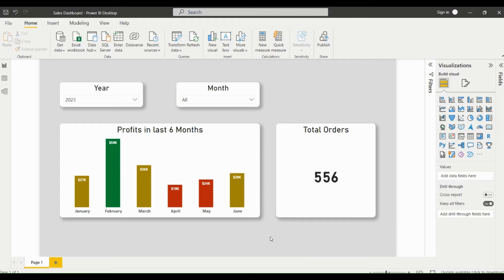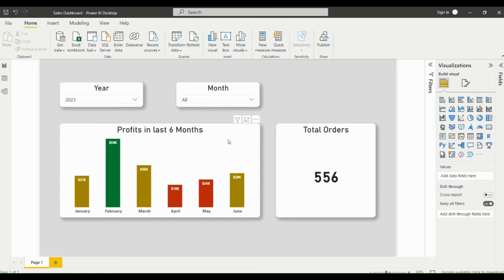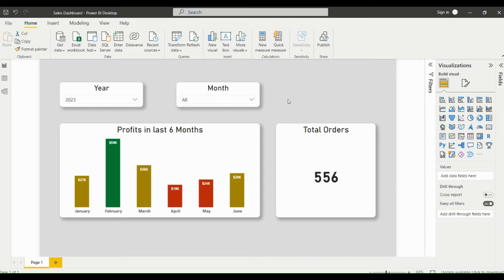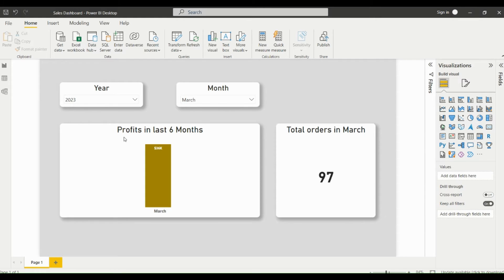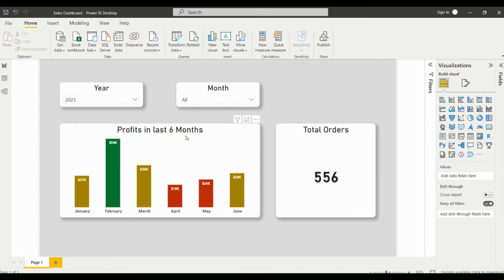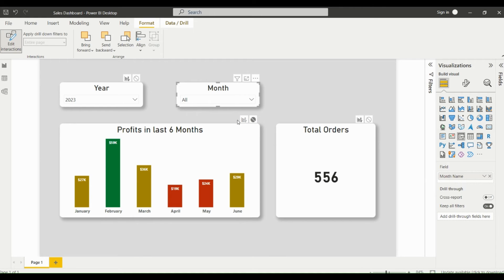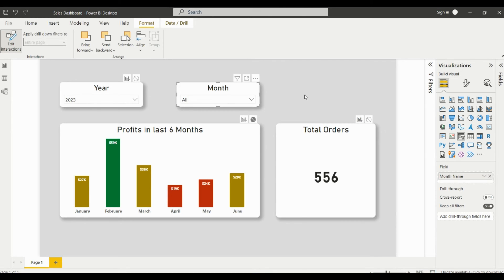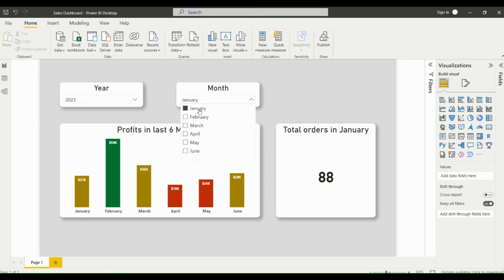How to restrict a slicer to filter out certain visuals in Power BI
Edit interactions in power bi
How to make a slicer not to filter a visual in power bi
how to make a slicer not affect all the visuals in power bi